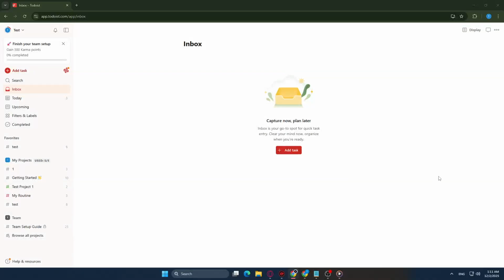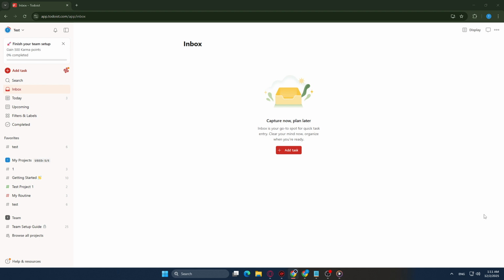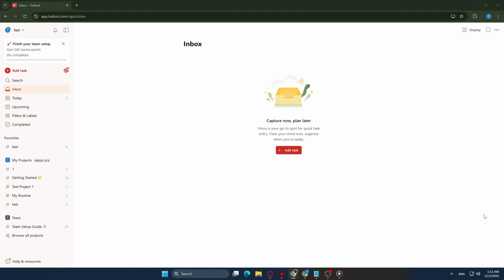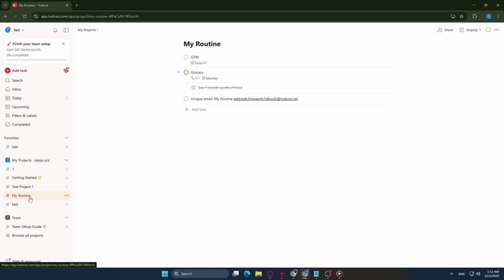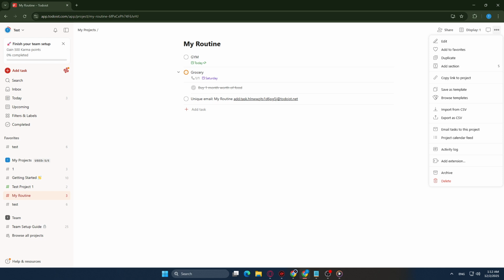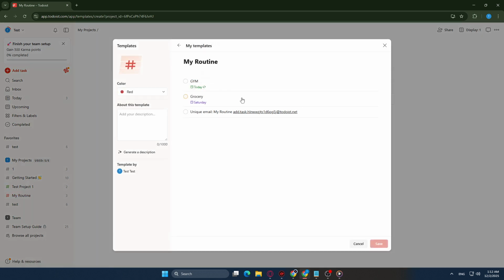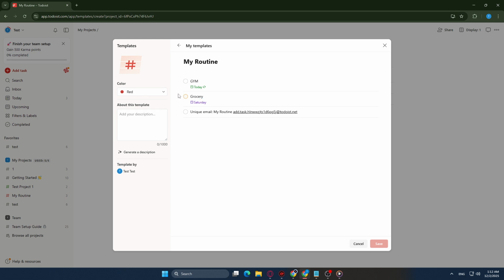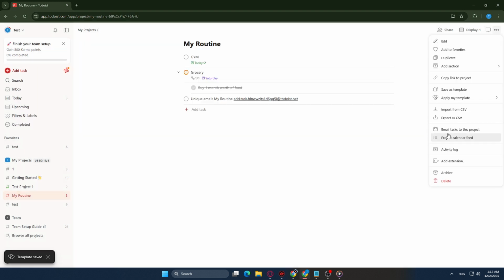How To Create (And Use) Templates In Todoist [2026 Guide]